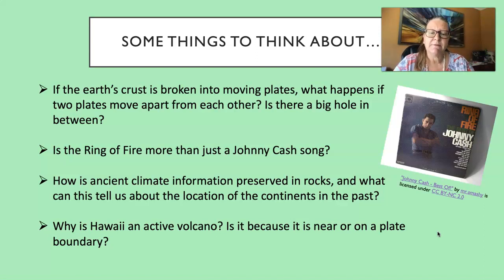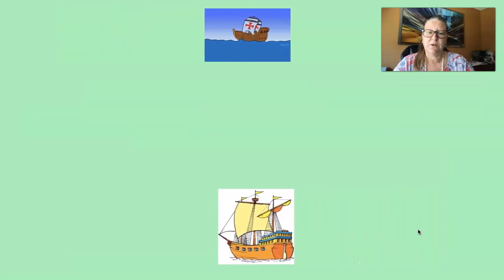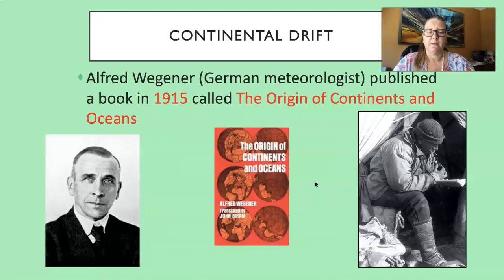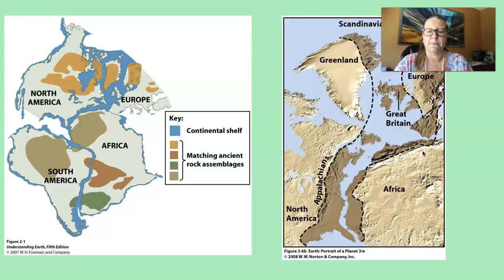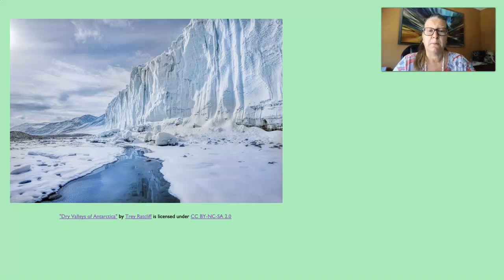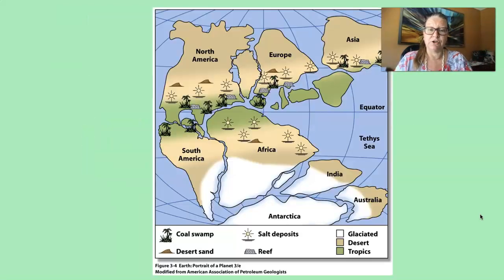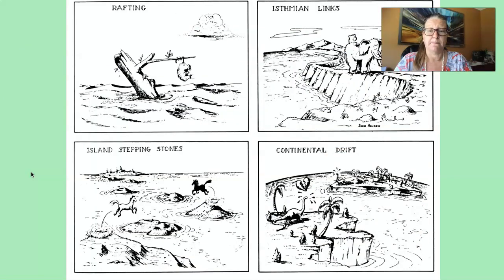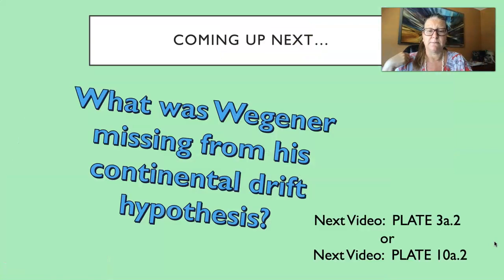PLATE 3a 1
This video describes Wegener's hypothesis of continental drift and the evidence that supports it.